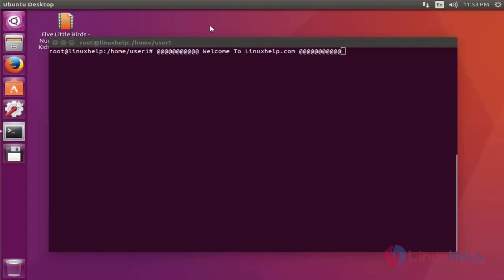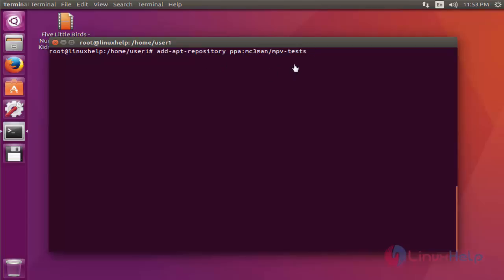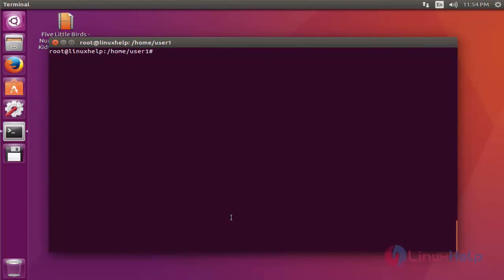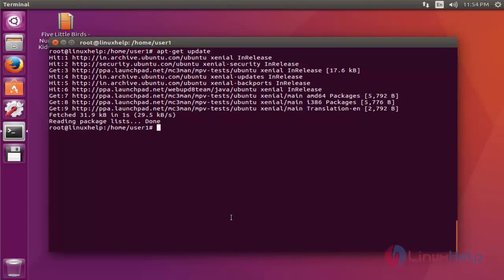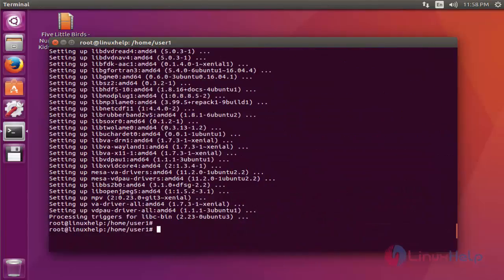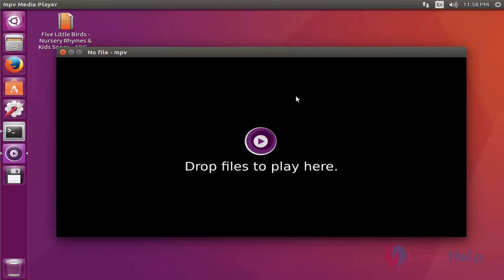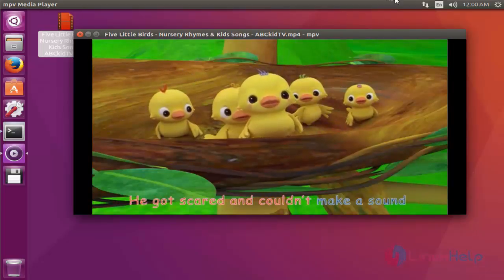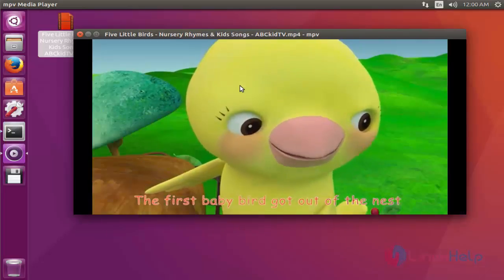How to install Latest version MPV Media Player on Ubuntu 16.04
This video explains the installation procedure of MPV player for Ubuntu OS. The MPV player is a light weight player.